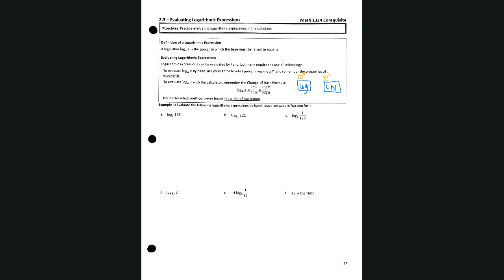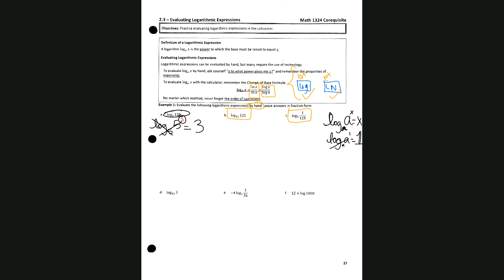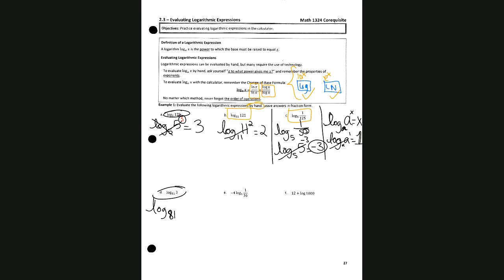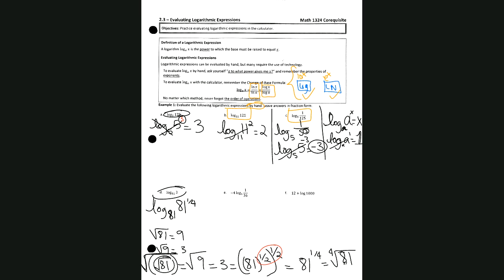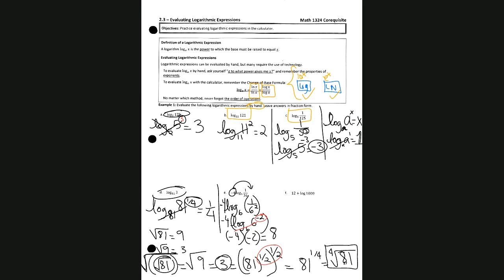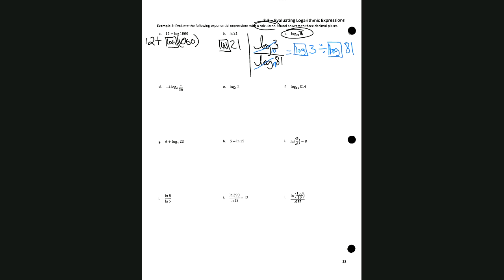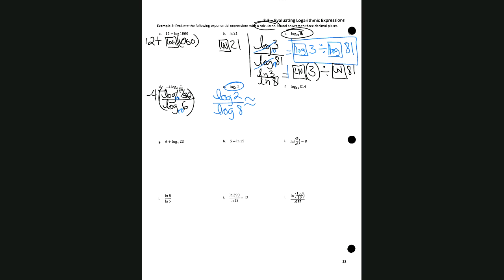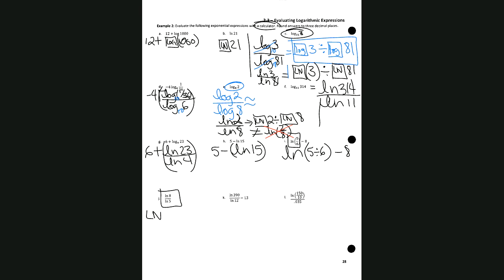Math 0305 2.3 Evaluating Logarithmic Expressions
MAth 0305/Co-Req Math 1324